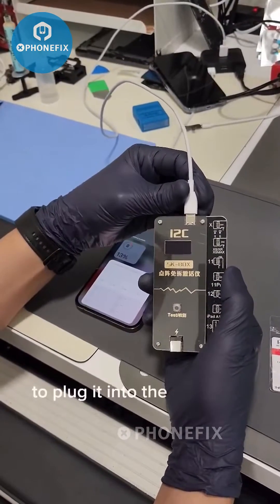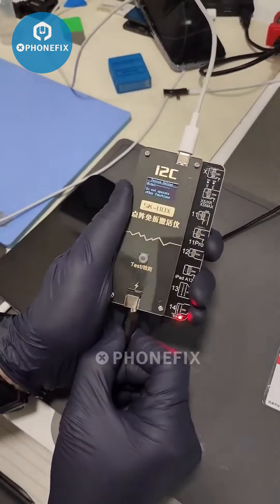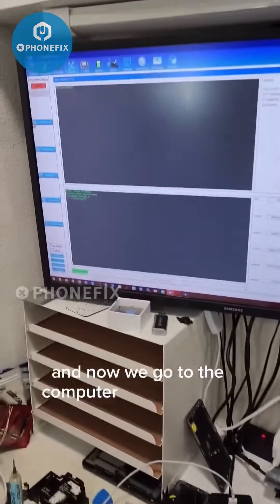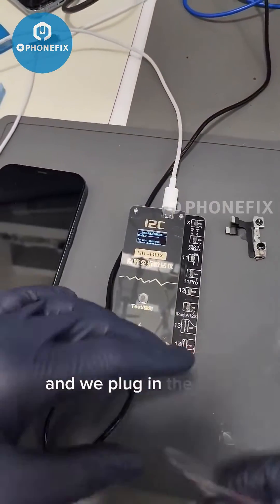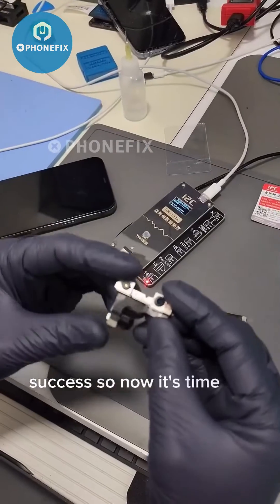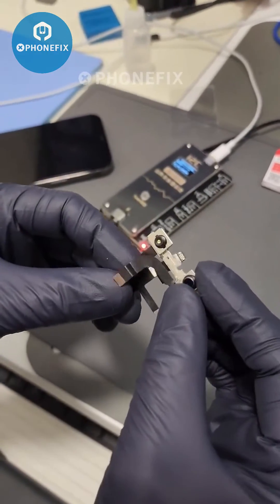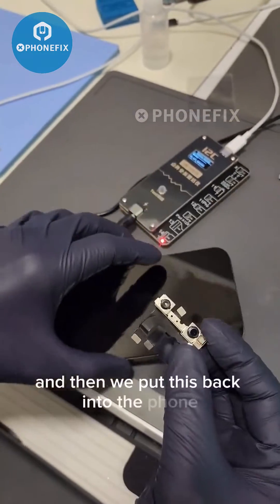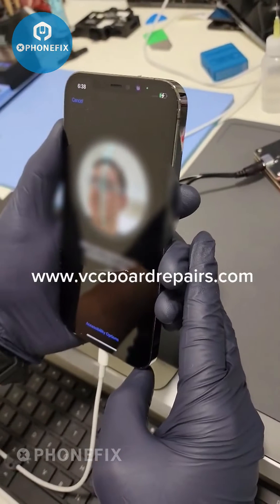i2C MC12 FaceID Programmer Repair Solution for iPhone 12 Pro Max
Fixed iPhone 12 Pro Max Face ID True Depth Camera with i2C MC12 Dot Matrix Repair Programmer

In this video we show you how to use the new I2C method using MC12 programmers to repair the FaceID on iPhone 12 Pro Max

If you are interested more DIY phone repair or latest phone accessories review: